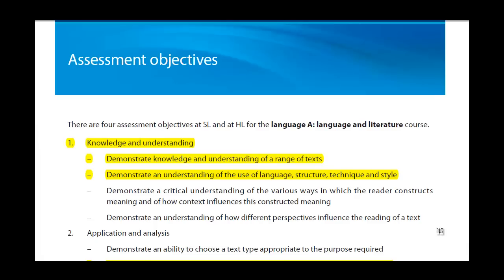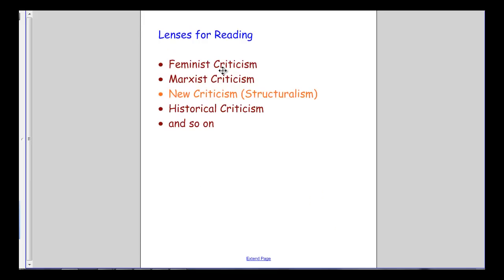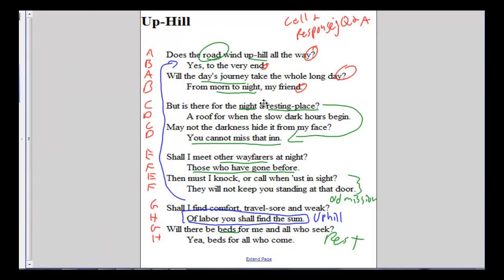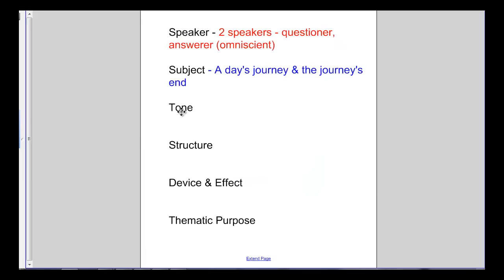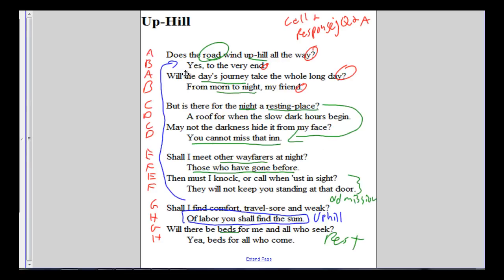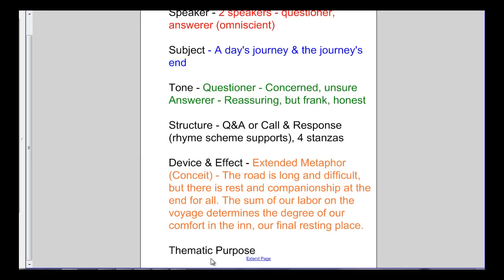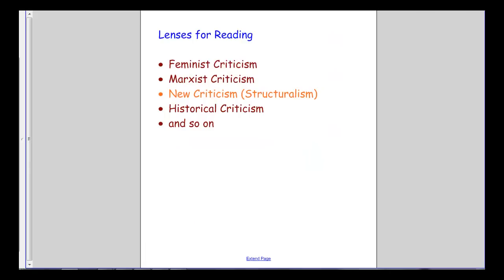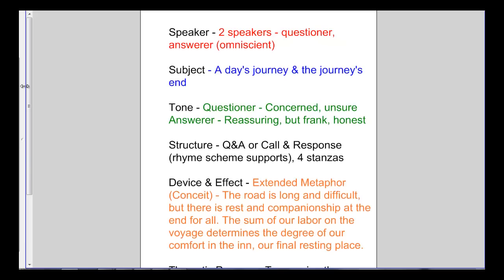Structure, Device, and Meaning in Poetry: IB English A Lang/Lit HL - Part 4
This video is a structuralist deconstruction of Christina Rosetti's poem "Uphill." A focus is on Part 4 of the IB English A: Language and Literature Syllabus, literary criticism. Basic poetic structure and terminology including extended metaphor or conceit, speaker, subject, tone, and theme are examined.